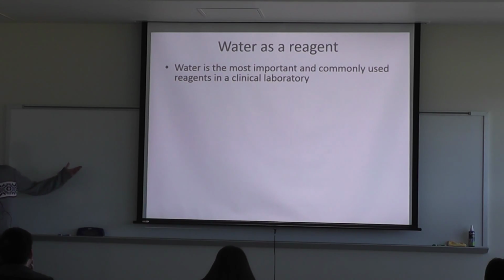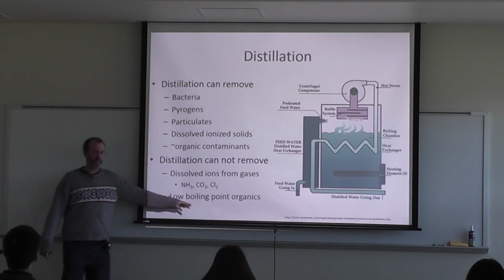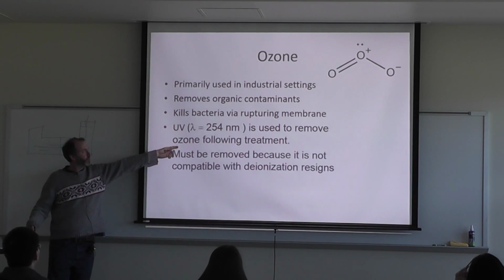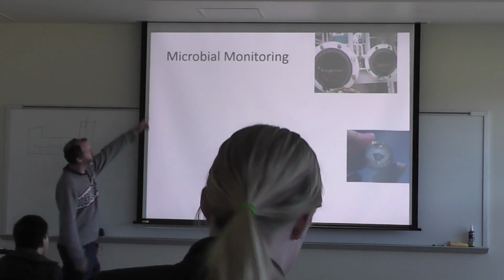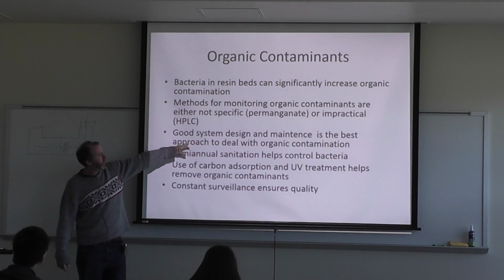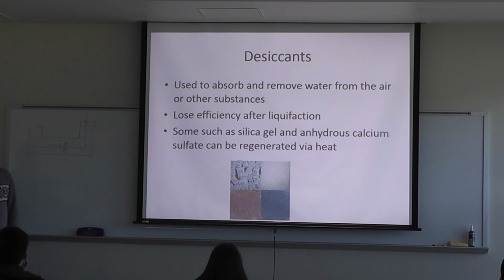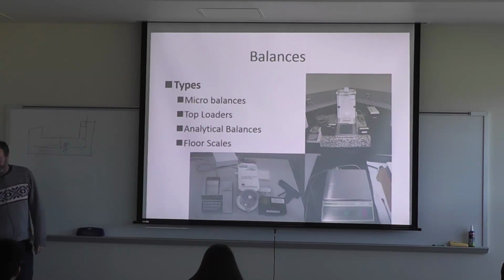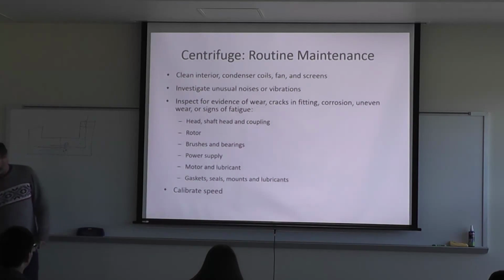Santa Fe College: Clinical Chemistry Laboratory Basics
Santa Fe College Center for Emerging Technologies
Clinical Chemistry Lecture: Laboratory Basics
Chapter 1